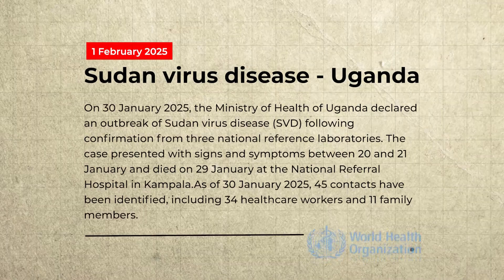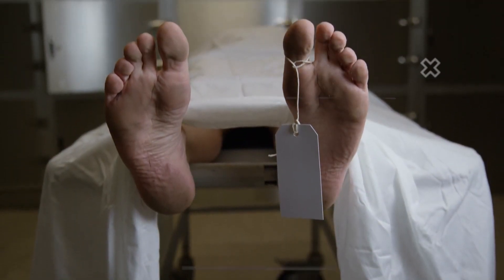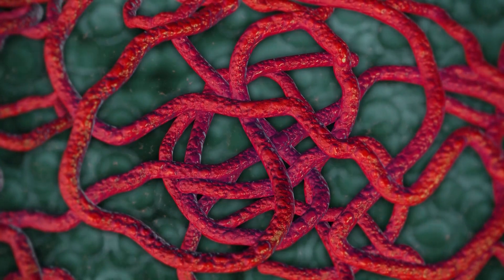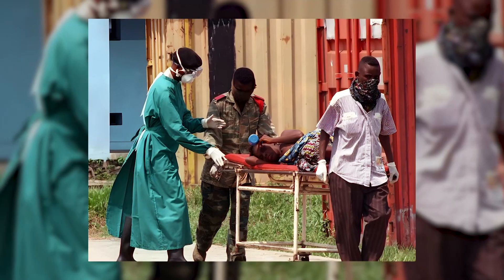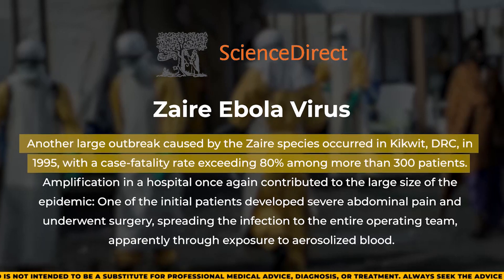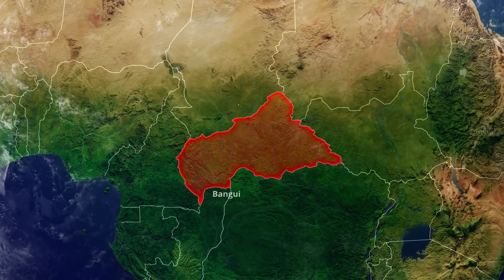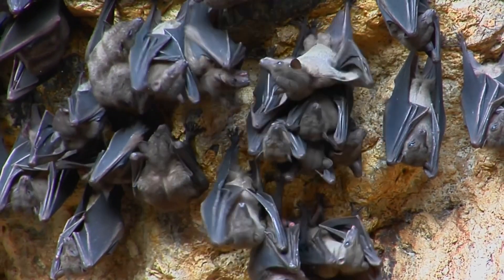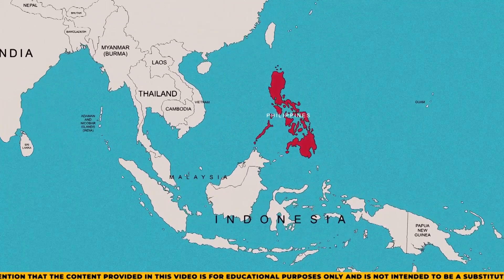Sudan ebolavirus: The Rapidly Spreading Virus You Haven’t Heard Of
In this video, learn about Sudan ebolavirus, the rapidly spreading virus that many haven't heard of. This deadly strain of Ebola has raised global concerns due to its high fatality rate and potential for outbreaks. Discover how it spreads, its symptoms, and why health experts are closely monitoring its impact. With no approved treatment yet, understanding the risks and preventive measures is crucial. Stay informed about this emerging health threat and what you can do to stay safe. Watch till the end for the latest updates on this virus!

04:11 - Symptoms of Sudan ebolavirus
04:49 - How does Ebola disease spread?
05:49 - Diagnosis
06:14 - Management and Treatment
07:01 - Prevention